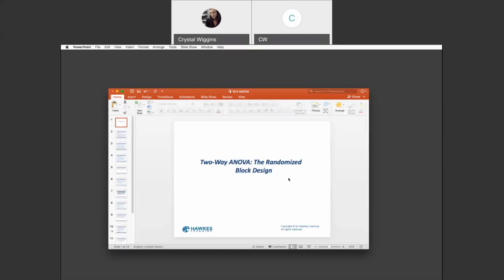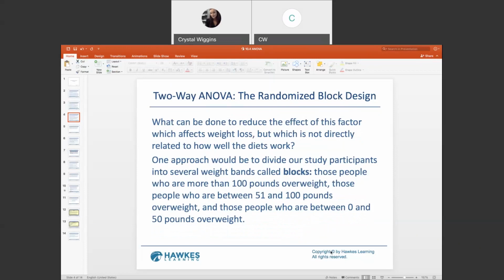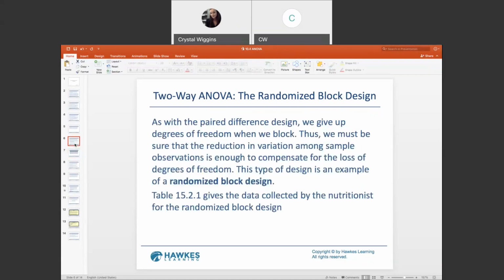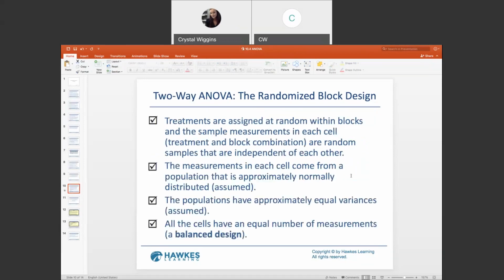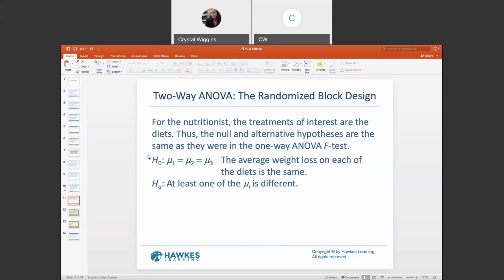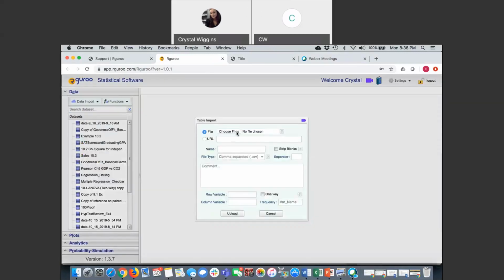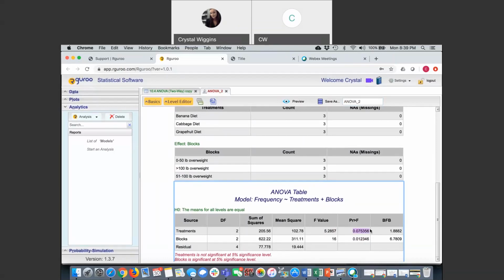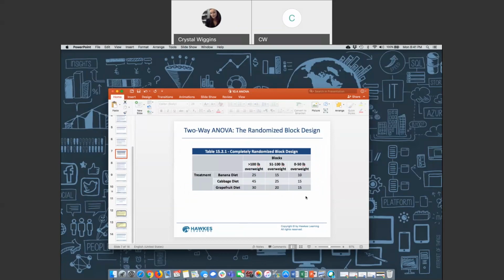ANOVA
Rguroo is used to do the calculations